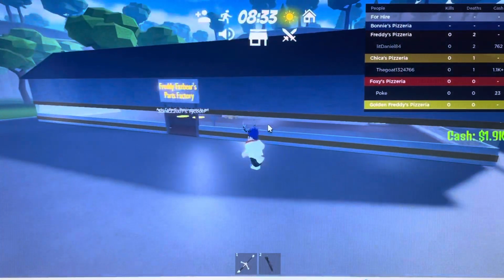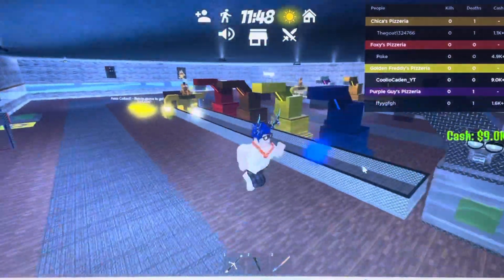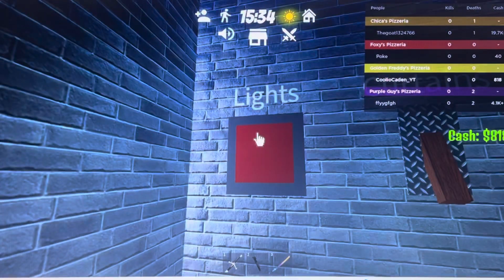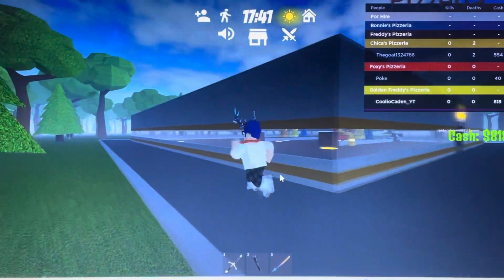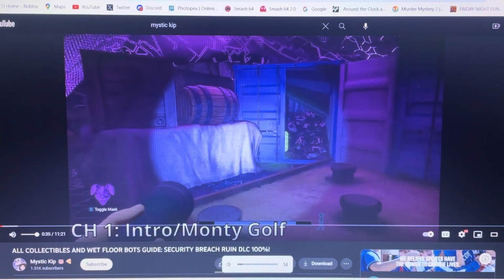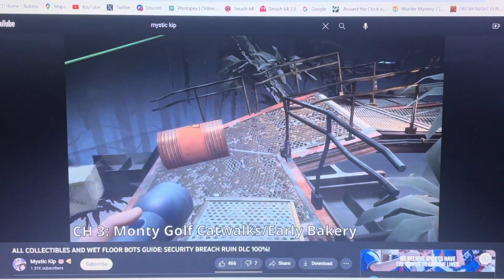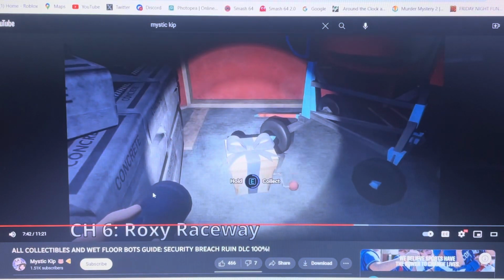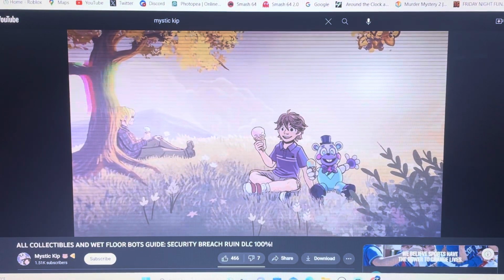FINISHING A TYCOON IN 6 MINUTES (Five Nights At Freddy’s Tycoon)